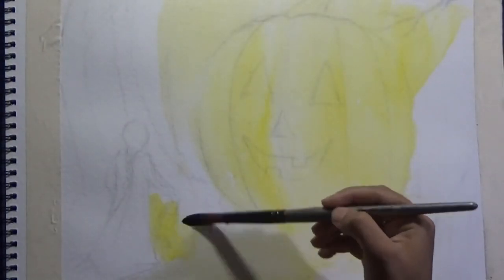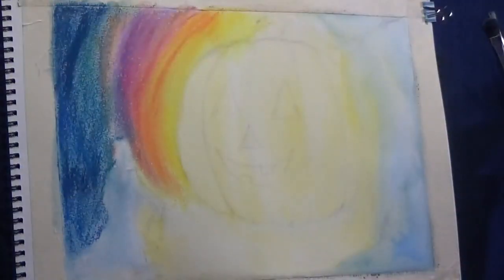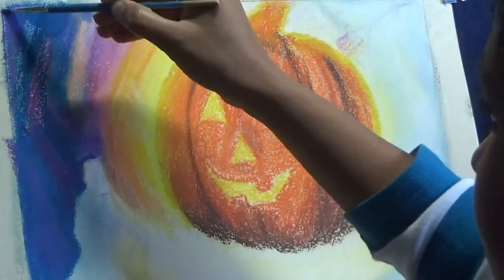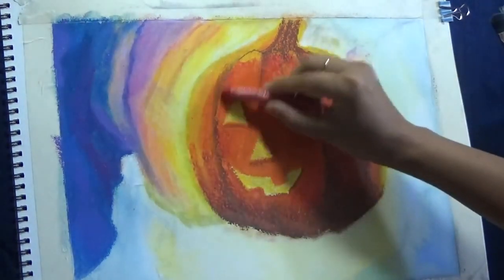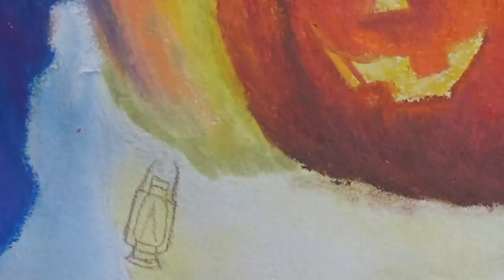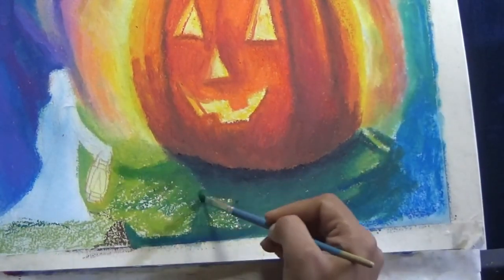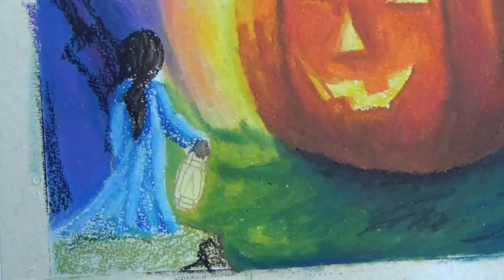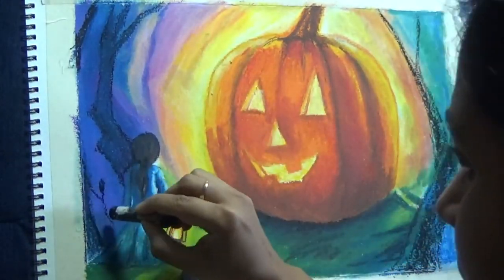Oil pastel tutorial – Surreal Pumpkin Jack-o-lantern painting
In this video I am painting a giant surreal Pumpkin Jack-o-lantern with oil pastels. I am little crazy about fall and love pumpkins and jack-o-lanterns. And thus happened this painting. I am working on Strathmore watercolor paper with Mungyo oil pastels.

Materials used:

Oil pastels: Mungyo

Paper - Strathmore 140 lbs cold pressed watercolor paper

Monalisa odorless paint thinner

Paint - Holbein watercolor( for the watercolor wash)

(The board and the tape help to keep the drawing in place as I always wok upright on my easel)

Clean rags for blending and cleaning the pastel sticks